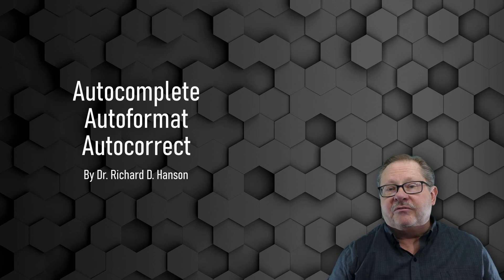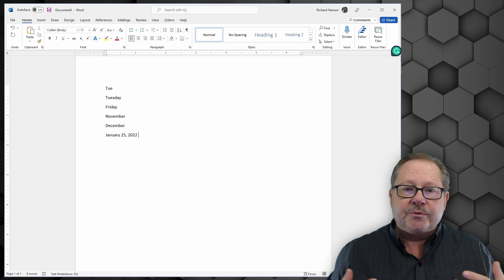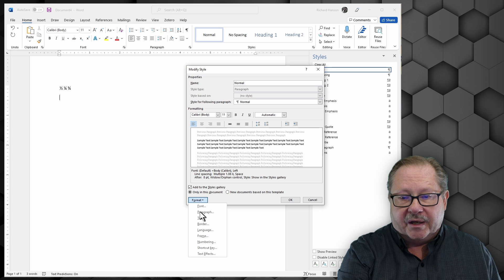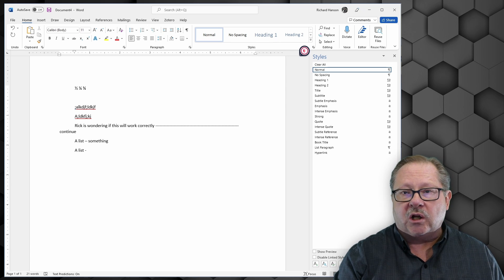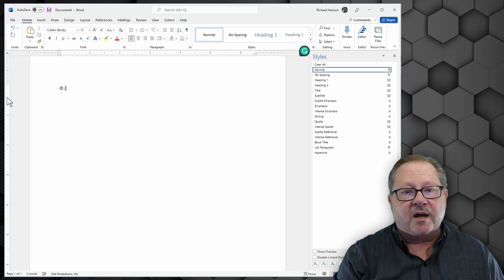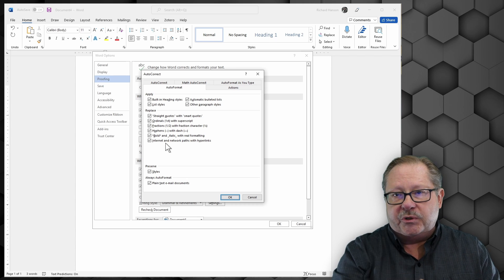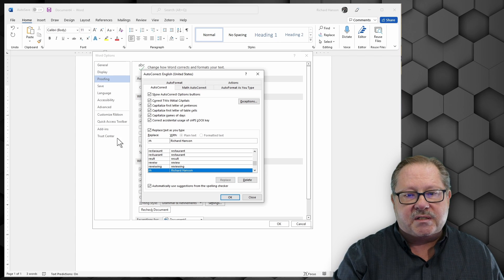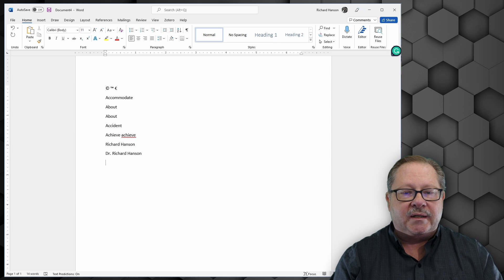Mastering Word's Auto Features: A Guide to AutoComplete, AutoFormat, and AutoCorrect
In this tutorial, we introduce Microsoft Word's AutoComplete, AutoFormat, and AutoCorrect features, showcasing their utility in streamlining the writing process while also addressing how they can sometimes be sources of frustration for users. The guide walks through each function, starting with AutoComplete, which suggests the completion of commonly used phrases like days of the week, months, or dates, thereby expediting the typing process. This feature proves especially beneficial for individuals who might not be fast typists, as it allows for quick insertion of complete words or dates with a simple press of the enter key.

The tutorial then transitions to AutoFormat, a feature that automatically adjusts text for a cleaner appearance. Examples provided include the transformation of simple fraction notations into their single character equivalents and the automatic adjustment of list indents. This function is highlighted for its ability to modify text based on predefined formatting rules, such as changing a hyphen to an en-dash or em-dash depending on context, and automatically capitalizing items in a list for consistency.

AutoCorrect, perhaps the most familiar of the three, is explored next. This function corrects common typing errors and misspellings in real-time, a boon for maintaining the accuracy of the document. The guide takes a deeper dive, showing viewers how to customize AutoCorrect settings to include specific abbreviations or misspellings, thereby personalizing Word's correction capabilities to suit individual needs. For instance, setting up shortcuts for frequently used phrases or correcting habitual spelling mistakes.

The tutorial underscores the accessibility of these features, guiding viewers to the Proofing options under Word's File menu, where settings can be adjusted to one's preference. Whether choosing to ignore words in uppercase, adding words to a custom dictionary, or deciding which AutoFormat options to enable, this segment empowers users to tailor Word's automated correction tools to their workflow.

Additionally, viewers are introduced to the advanced settings available for grammar and style checking through the Editor pane, demonstrating how Word can assist not just with spelling and punctuation, but also with enhancing clarity, conciseness, and overall writing style.

By concluding with practical applications and examples of how to use these features effectively, the tutorial from Pharos Technology offers a comprehensive overview of Word's automated tools. Whether for drafting professional reports, academic papers, or personal projects, understanding and customizing AutoComplete, AutoFormat, and AutoCorrect ensures that Word works smarter, making the writing process more efficient and less error-prone.